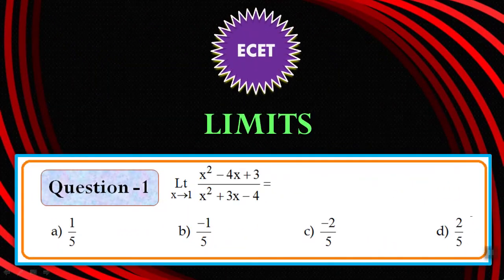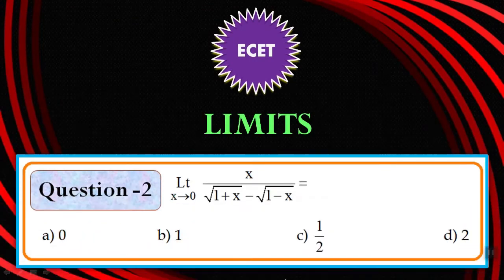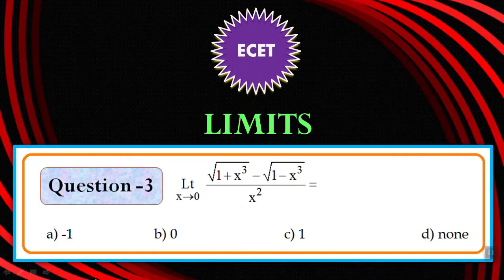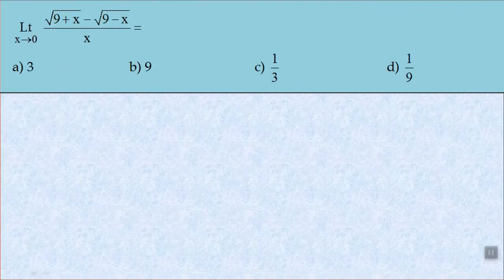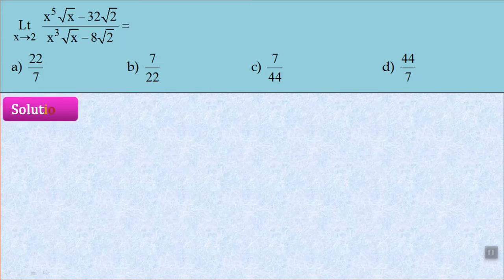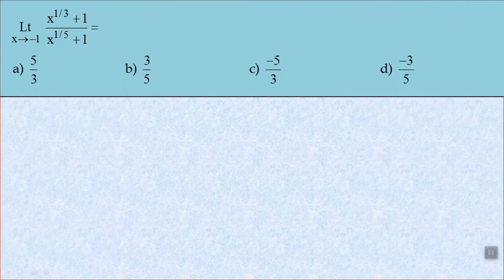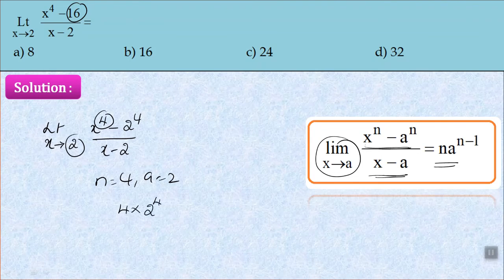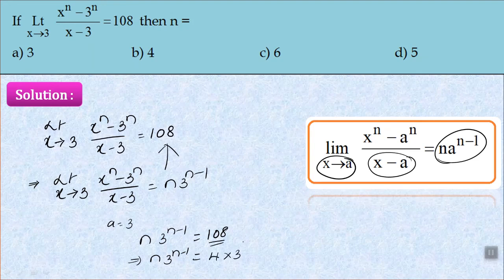Limits - ECET - EAMCET CLASS – 13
+ Concepts
+ Shortcuts
+ Previous ECET Bits with Solutions
+ ECET Very Important Bits